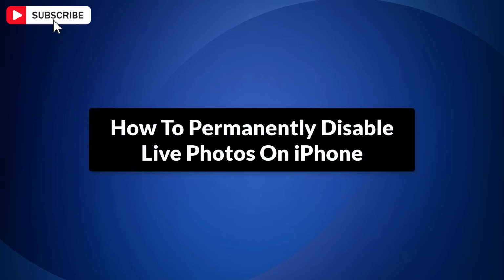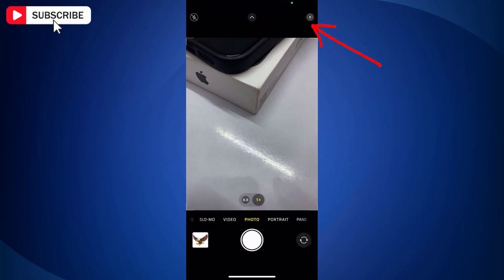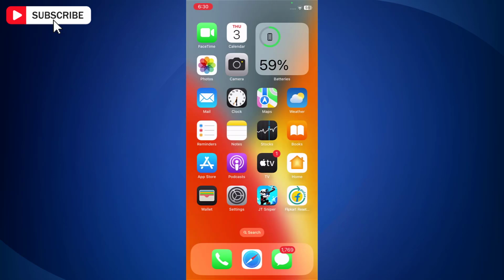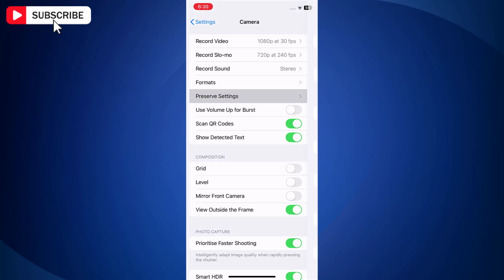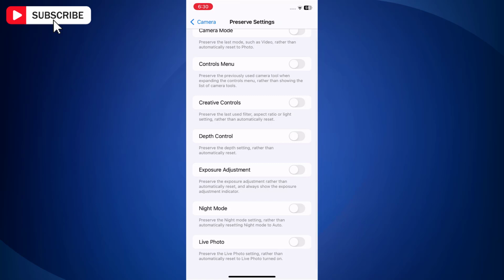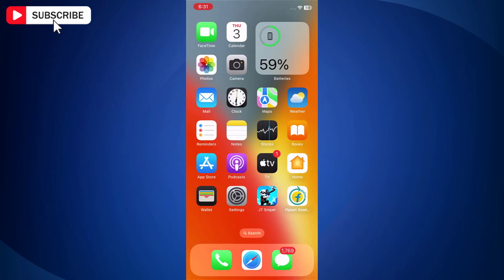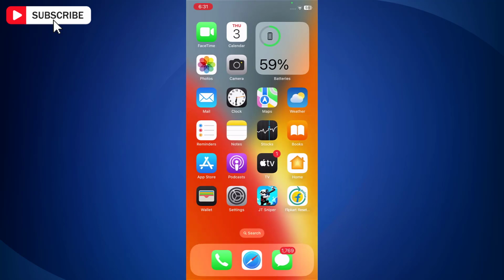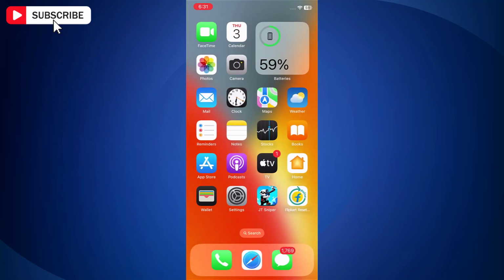How To Permanently Disable Live Photos On Your iPhone | Turn Off Live Photos iPhone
How To Permanently Disable Live Photos On Your iPhone. Tired of Live Photos taking up extra space? In this video, I’ll show you how to permanently disable Live Photos on your iPhone! With a quick setting adjustment, you can stop your iPhone from automatically capturing Live Photos every time you take a picture. Follow this simple guide to free up storage and capture still photos by default.